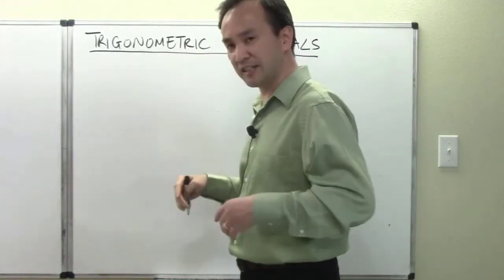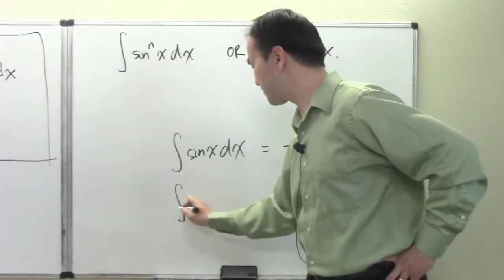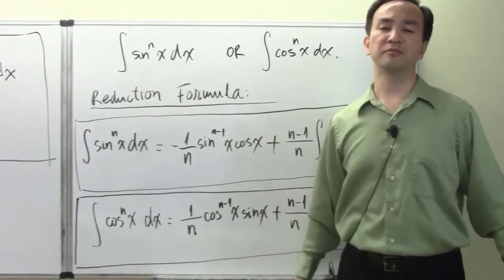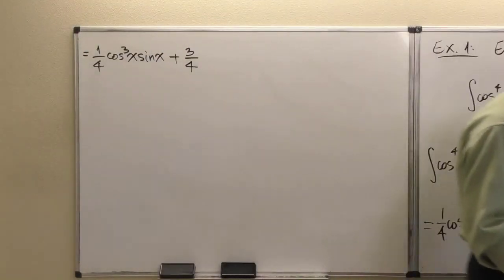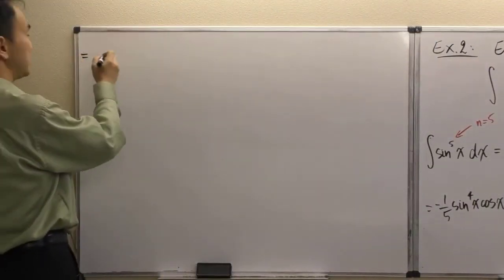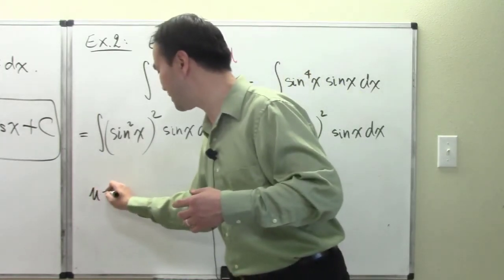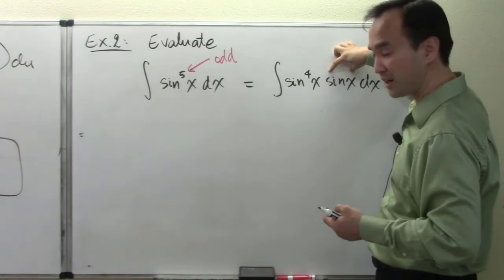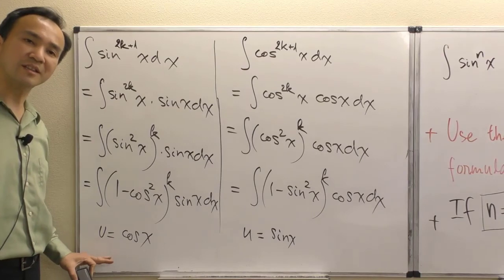002_T004: Trig Integrals - Part I